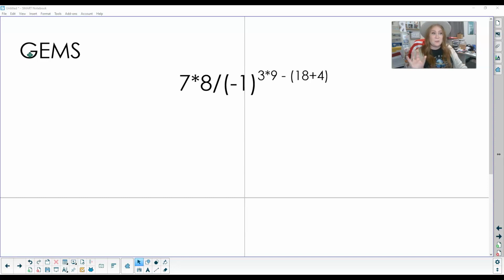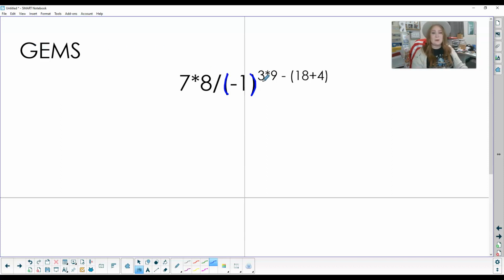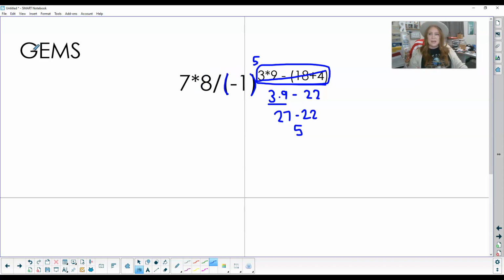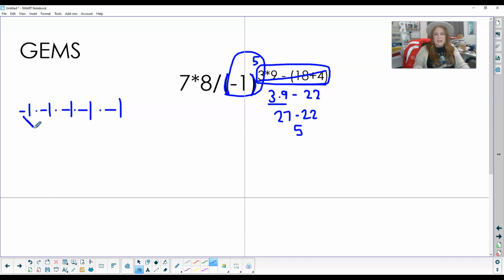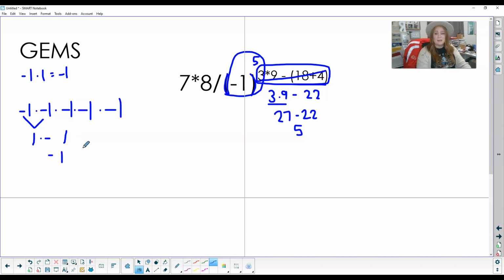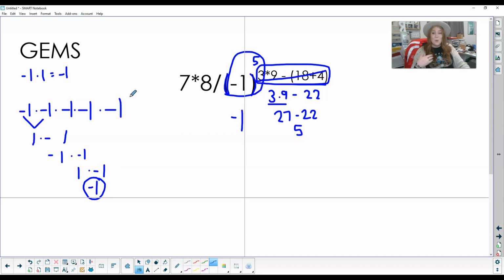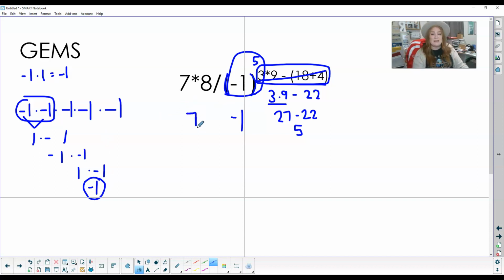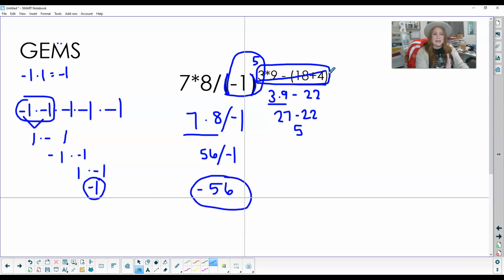Order of Operations Challenge 8